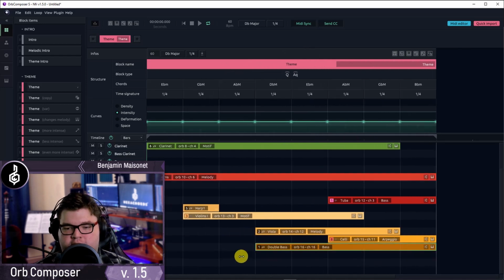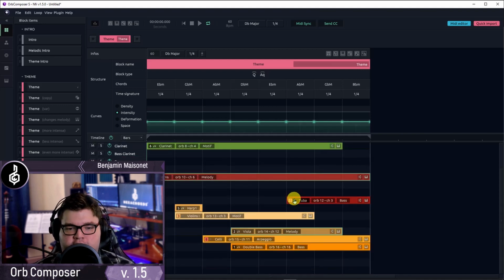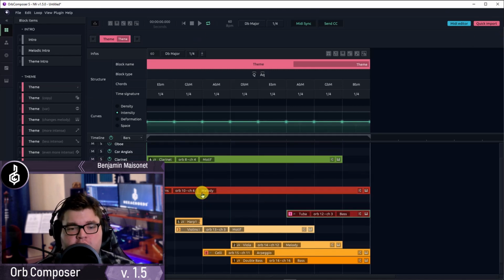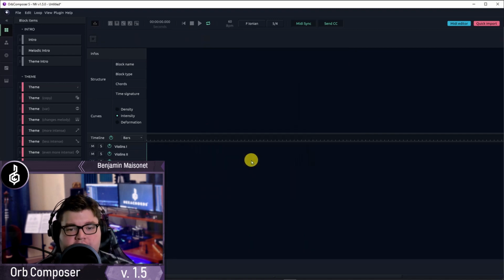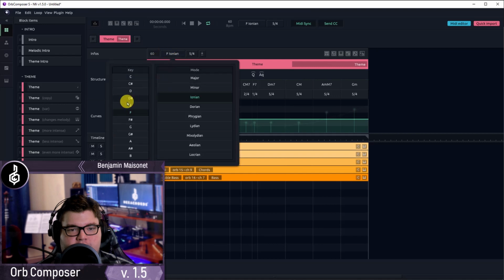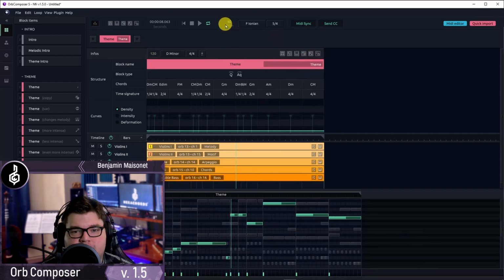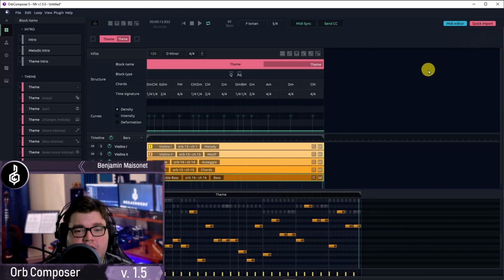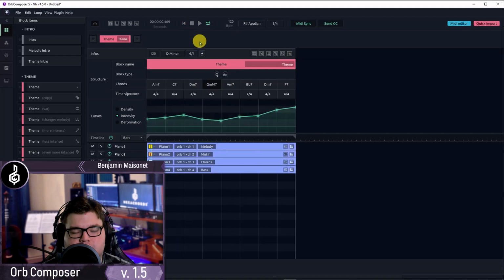Improved AI Engine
Orb Composer is the name of the most accomplished music composition Artificial Intelligence in the world. It is designed for orchestral music composers and orchestrators.